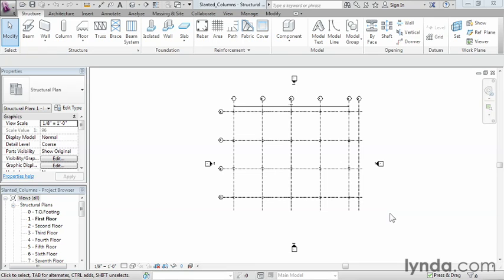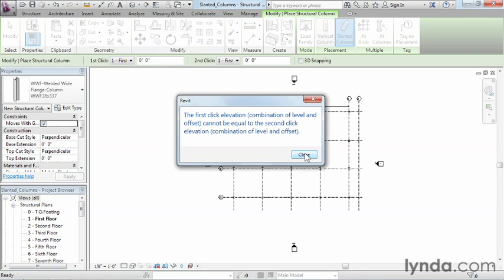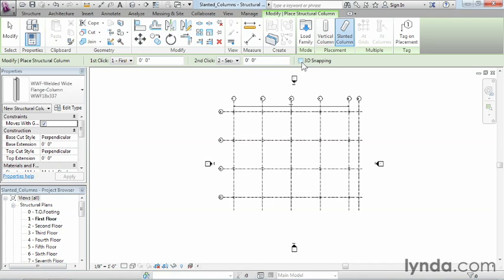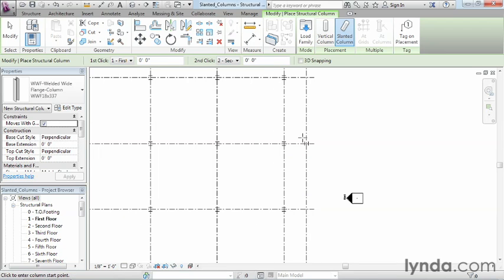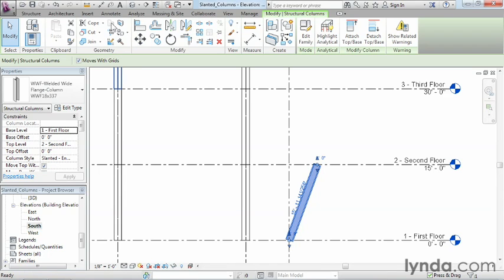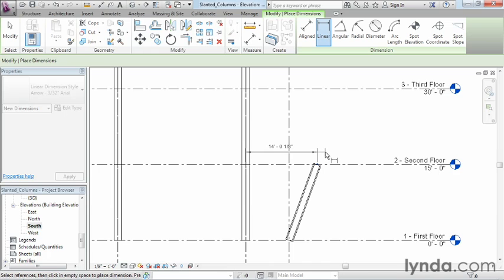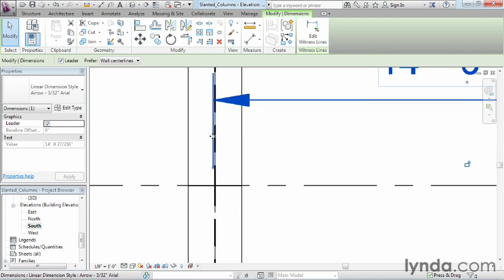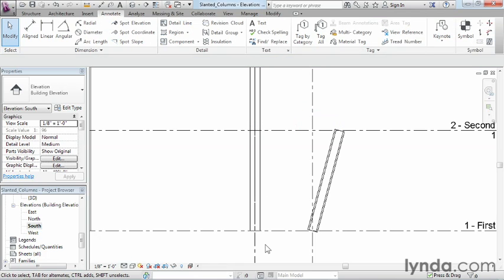Revit Structure 2013 Essential Training 04 03 SC11 slantedcol